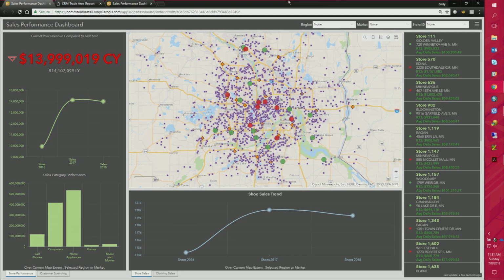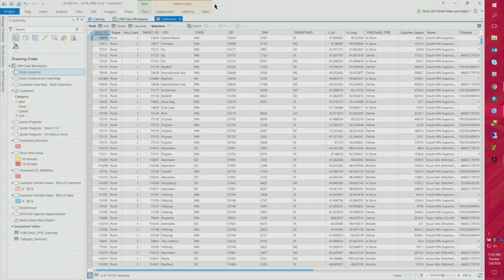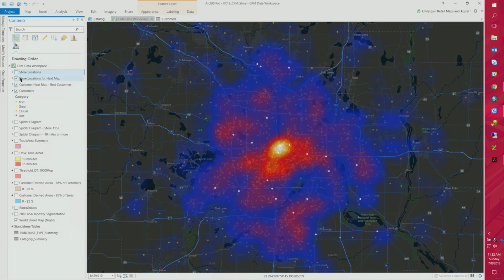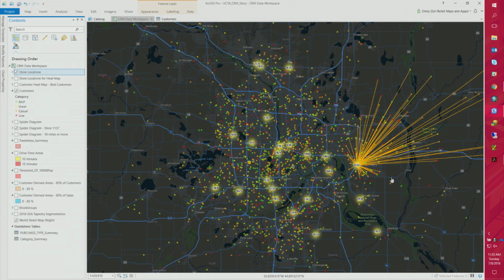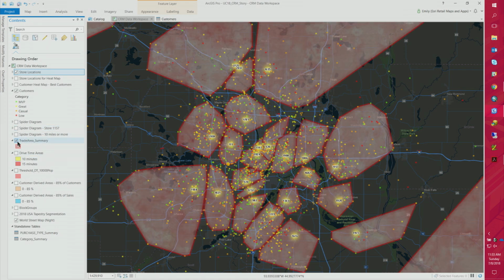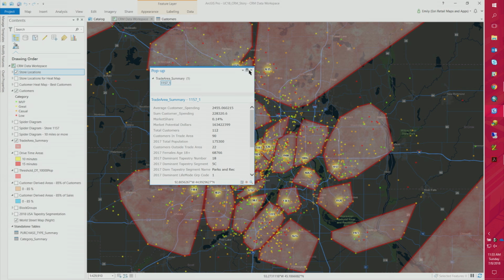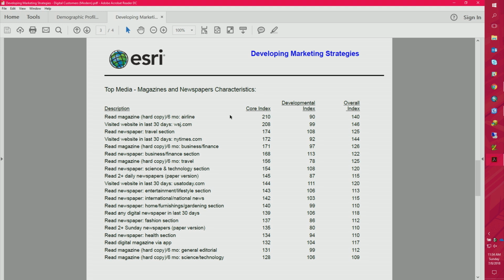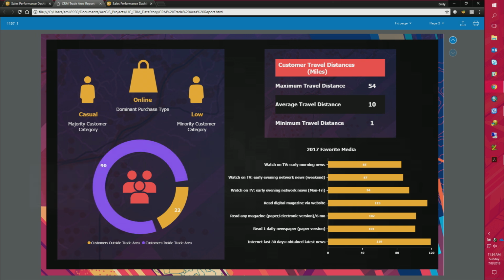Driving the Best Business Growth with Holistic Market Research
View a live demonstration that highlights how one company was able to orient its analysis to spatial data, visualize trade areas on a map, draw conclusions about customer behavior, and easily share results. By using only its customer relationship management (CRM) data, the company was able to map customer information and apply analytics to understand current customer behaviors and predict future trends.